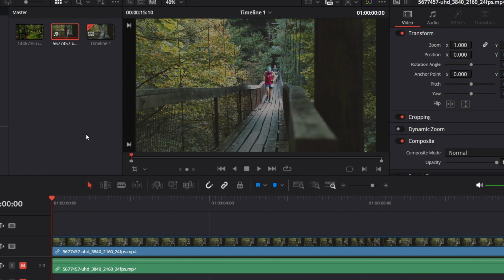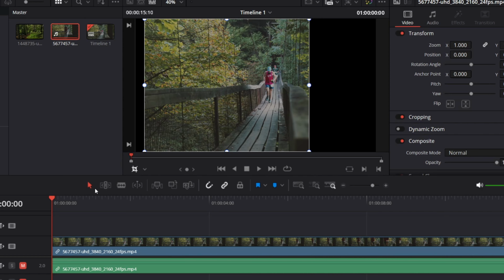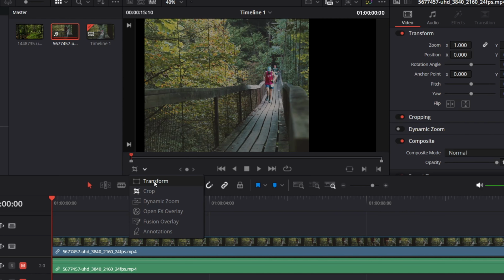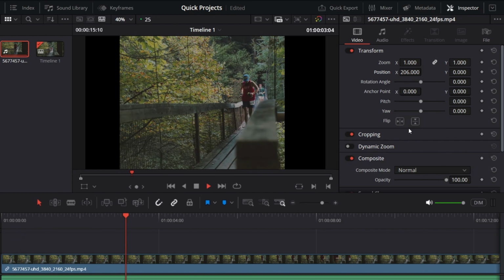DaVinci Resolve Tutorial | How to Crop Video Like a Pro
In this quick and beginner-friendly tutorial, you'll learn how to crop video in DaVinci Resolve step by step. Cropping allows you to remove unwanted areas of your footage, focus on the most important part of your frame, and improve your overall video composition.

Whether you're editing YouTube videos, social media content, or cinematic projects, cropping your footage can help you create cleaner and more professional-looking videos.

In this video, you’ll learn:

• How to crop a video clip in DaVinci Resolve
• Where to find the crop controls
• How to adjust the frame perfectly
• Tips for better video composition
• How to combine crop with zoom for better framing

Cropping is commonly used for:

✔ Fixing poorly framed shots
✔ Removing unwanted objects
✔ Reframing clips
✔ Creating vertical content
✔ Improving storytelling visuals

This tutorial is perfect for beginner editors, YouTubers, content creators, and filmmakers who want to improve their editing workflow in DaVinci Resolve.